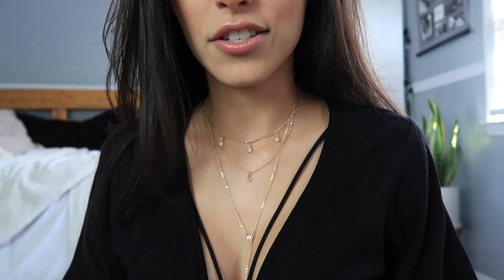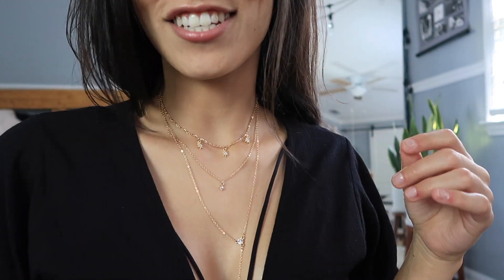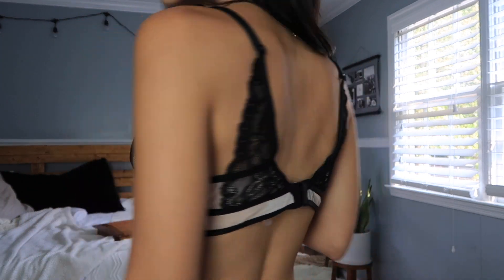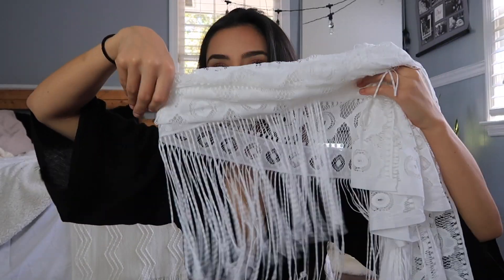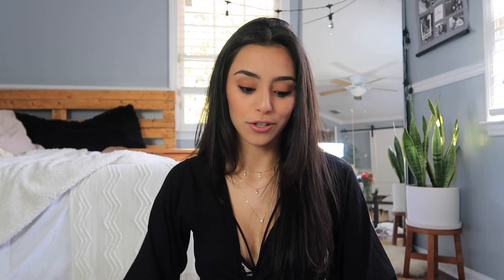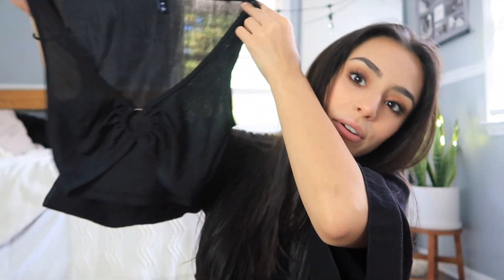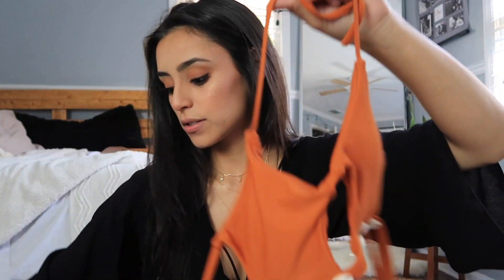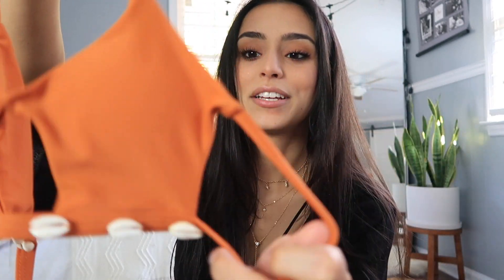Collective HAUL! | CupShe, Zaful, My Pony the Label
Hello everyone♡ in this video I show you guys a few things I picked up from CupShe, Zaful & more! I hope you guys enjoy it :)

Code: YTEllieCardenas
BRIGHT STAR NECKLACE:

♡FAQ♡
AGE // 21
HOME // Atlanta